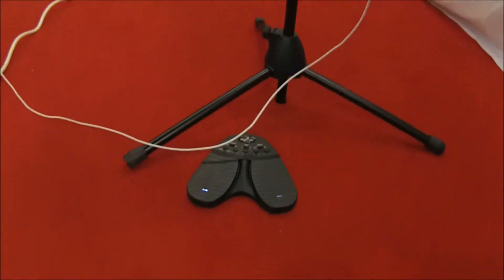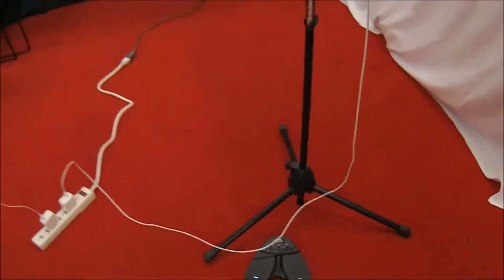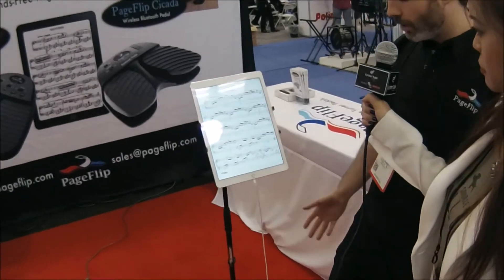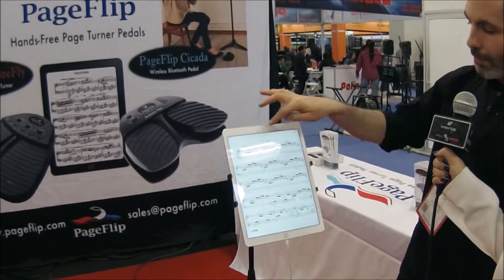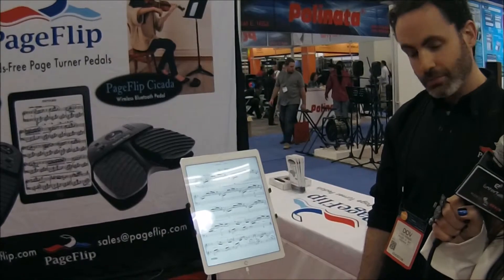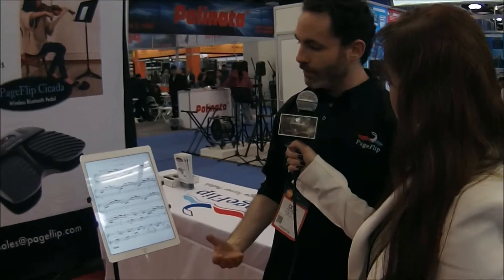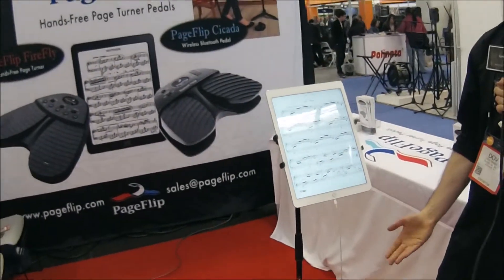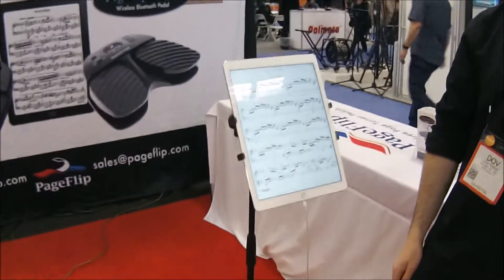EnterTalk Radio & PitBull Audio Present: Page Flip @ NAMM 2016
EnterTalk Radio presents PitBull Audio gear previews:
Live at NAMM 2016 emerging Recording Artist Thu Ho talks to Page Flip about their hands free Bluetooth page turning pedal.